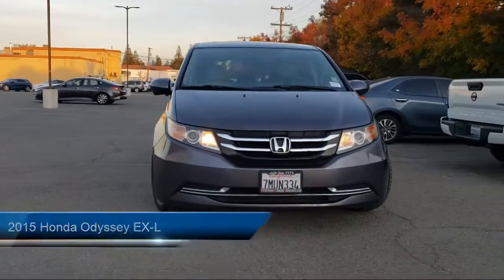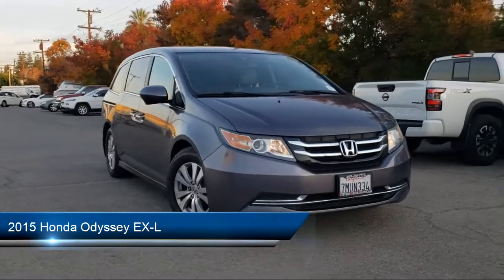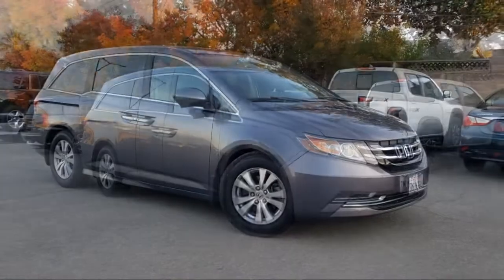2015 Honda Odyssey EX-L San Jose Santa Clara Sunnyvale Campbell Palo Alto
2015 Honda Odyssey EX-L Stock Number: Z2654 Vin:5FNRL5H6XFB114148.